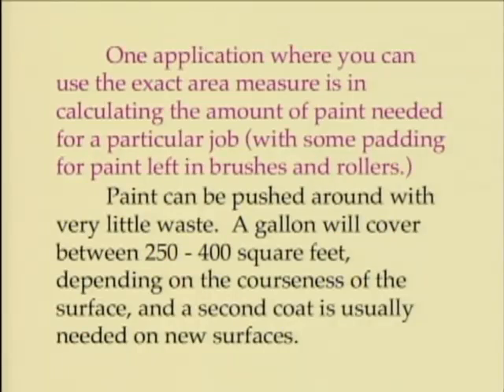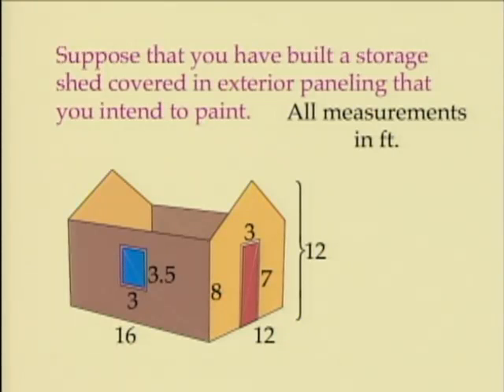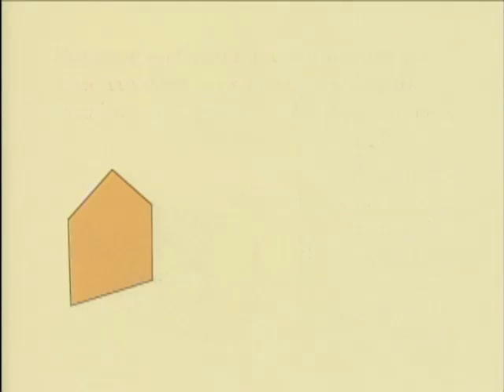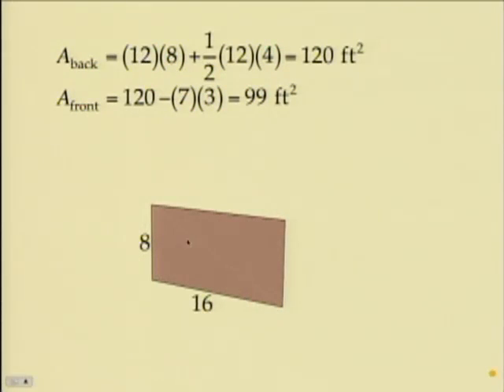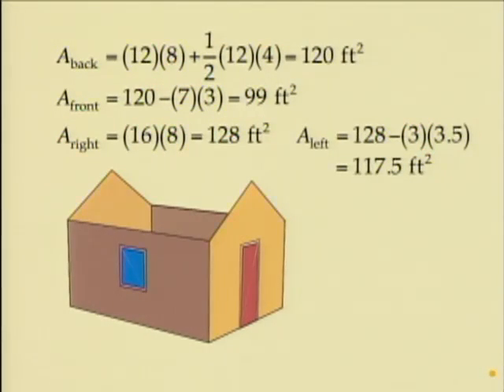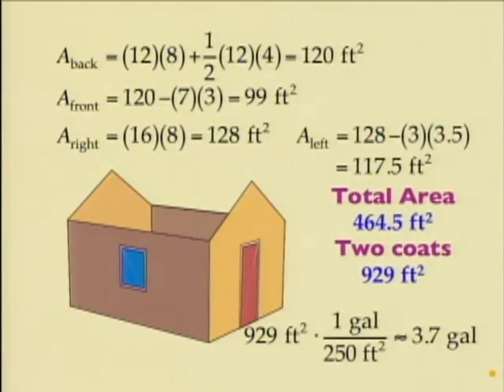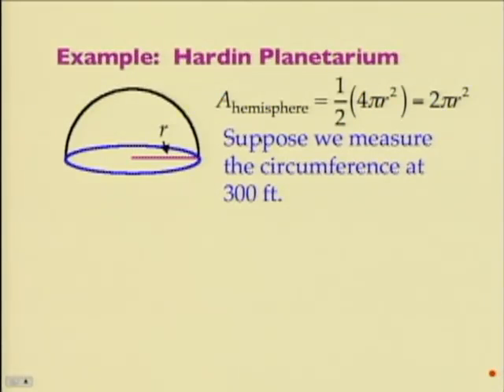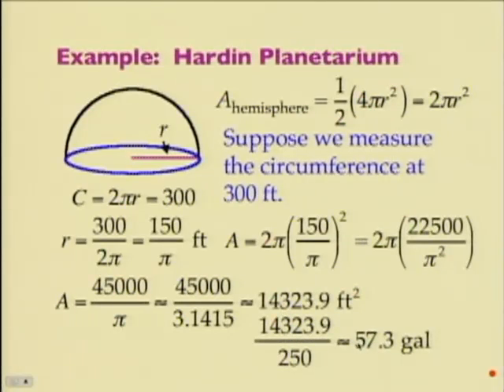Math Matters, Episode 6, Segment 1 (Surface area)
This segment looks at an application of calculating surface area (home improvement projects with paint).  A lesson guide in pdf format is available